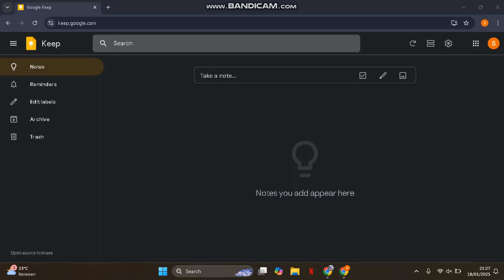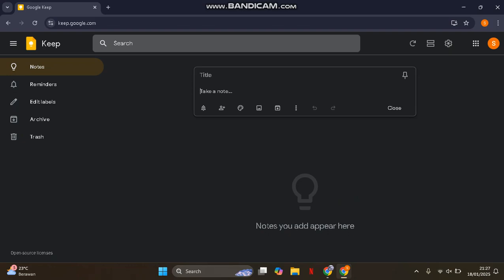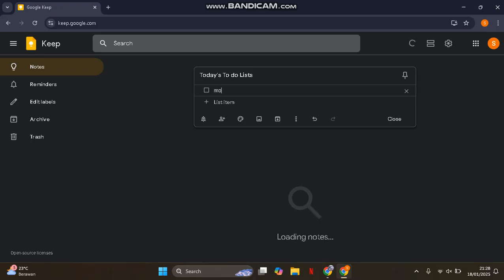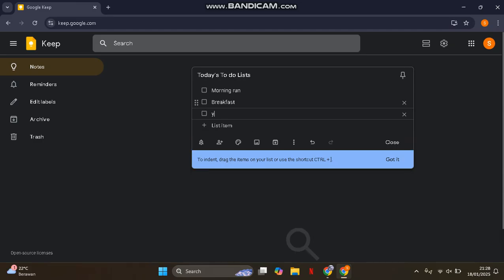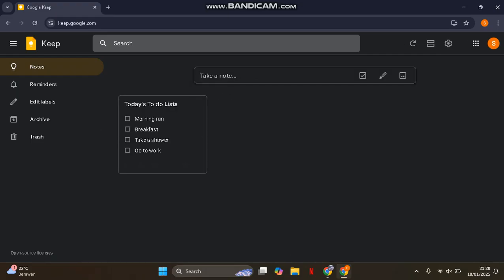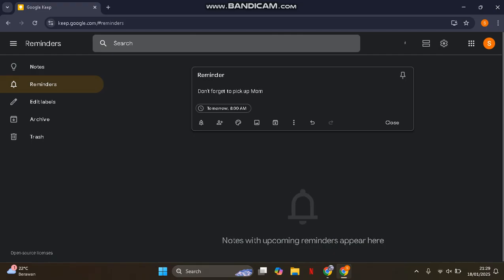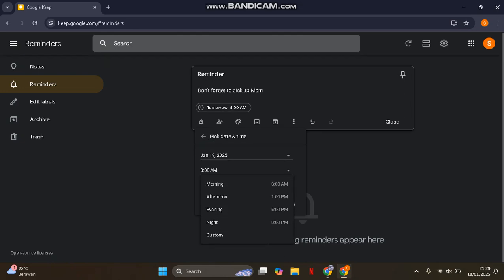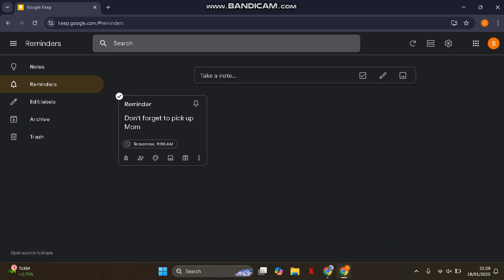How to Use Google Keep for To-Do Lists and Reminders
Want to stay organized and on top of your tasks? Google Keep is the perfect tool for creating to-do lists and setting reminders! In this tutorial, you’ll learn:
✅ How to create and organize to-do lists in Google Keep.
✅ Step-by-step instructions to set reminders for tasks.